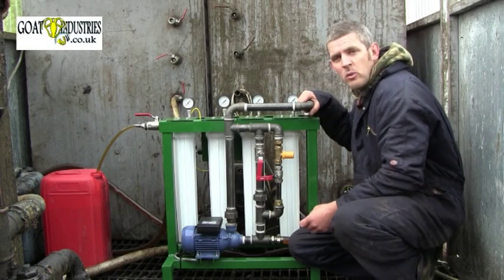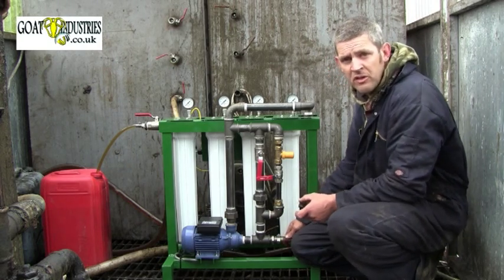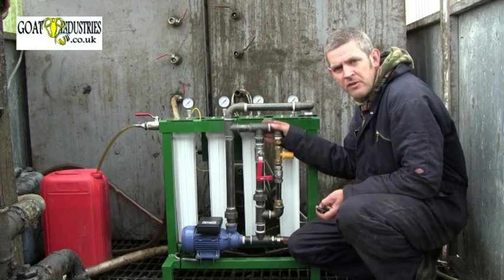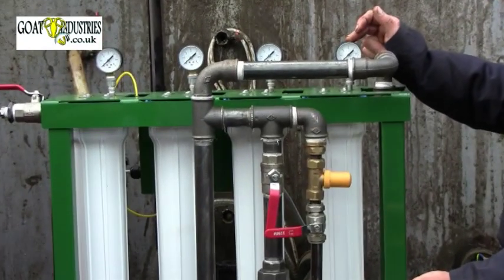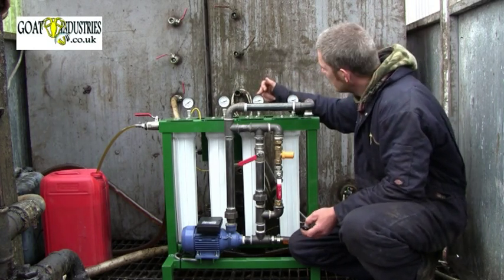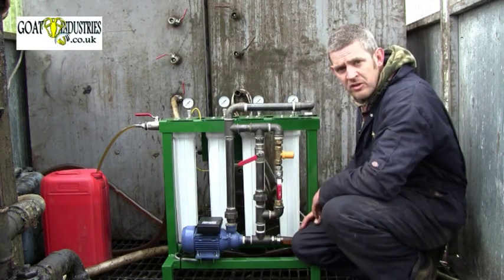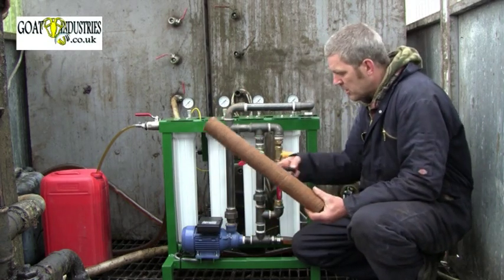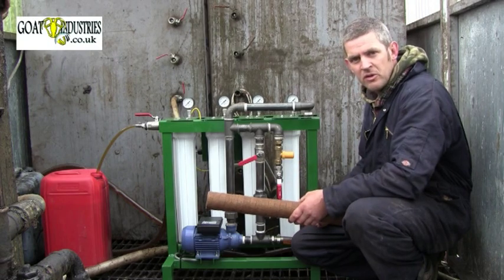Filtering waste vegetable oil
An inline filtration system can be used to filter wax free waste vegetable oil using a series of cartridges progressing from 20 micron to 1 micron. Regulation of the pressure over each cartridge is important as the cheaper, melt blown polyester ones are only rated to 0.8 bar and may leak dirty oil if over pressurised. The differential pressure on each cartridge is calculated by subtracting the downstream guage reading from the upstream (wrong way round on the video!)  The machine demonstrated has various devices to help regulate and monitor the pressure, including 2 bypass valves and some clever electronics to protect the final cartridge. A better option may be to use 'probond' cartridges that are compatible with the pressures commonly generated by centrifugal pumps.